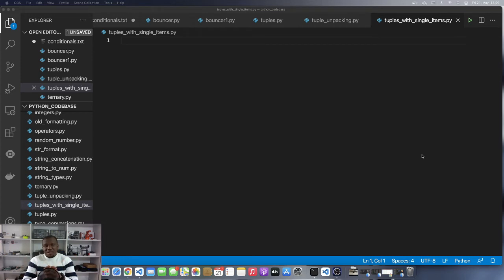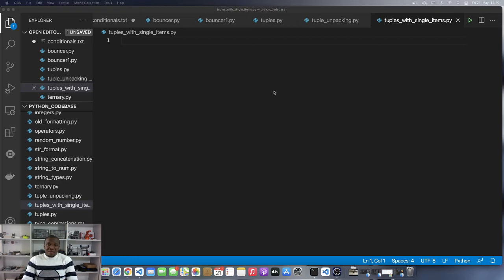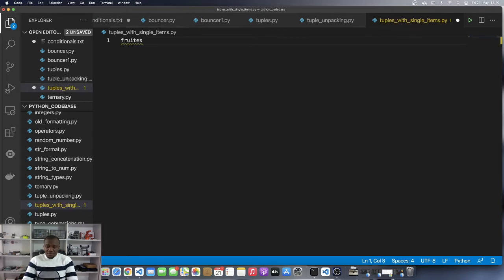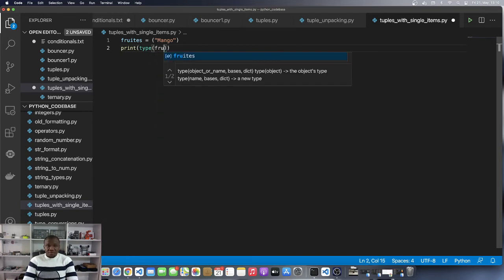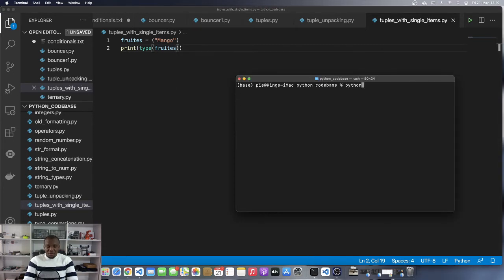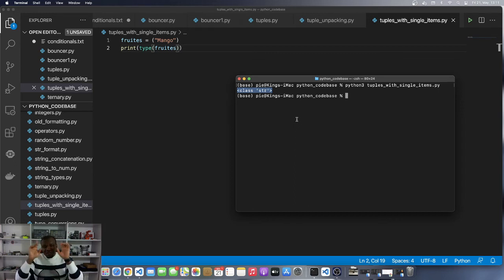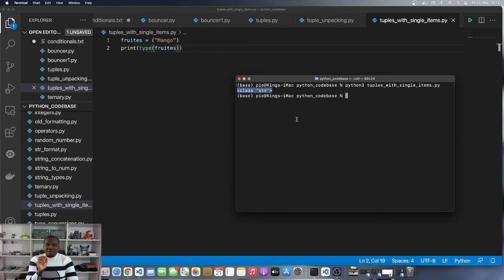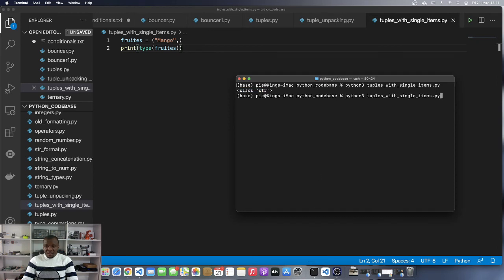Python Programming 71 : Single Item Tuples